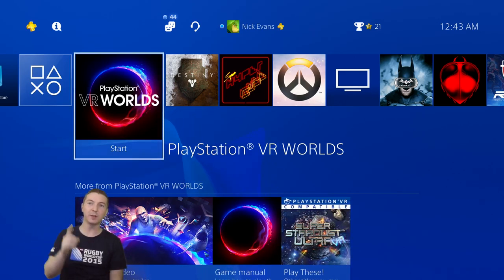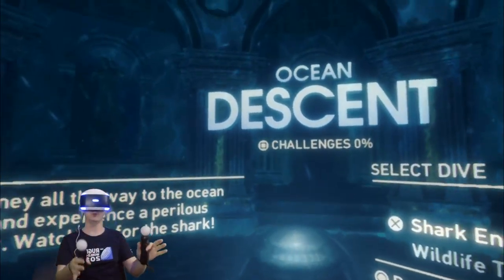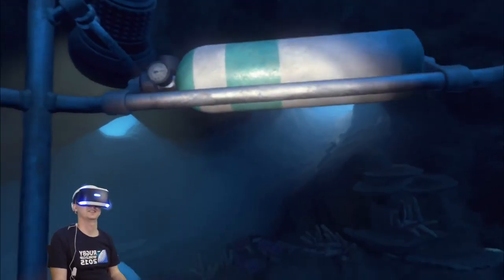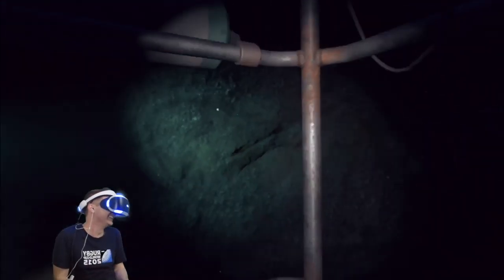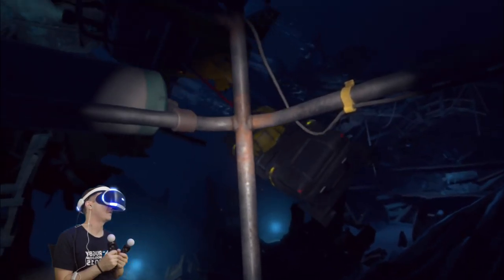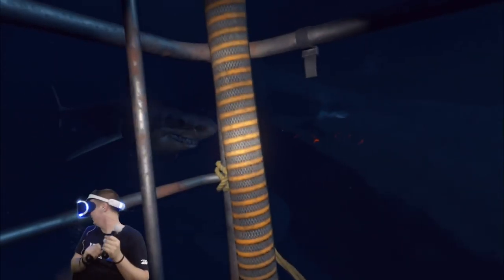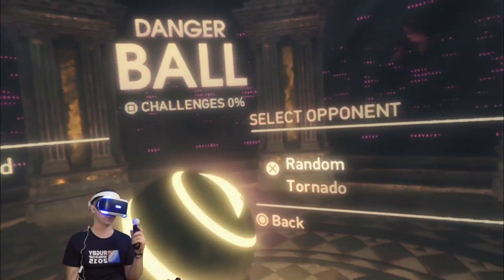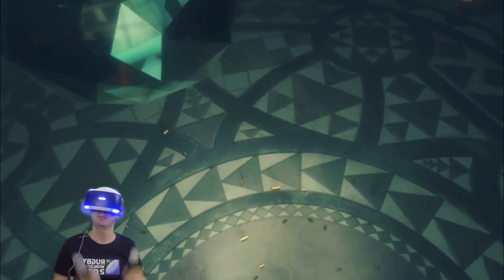PlayStation VR Worlds - Ocean Descent Lets Play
PSN: speedfreek7